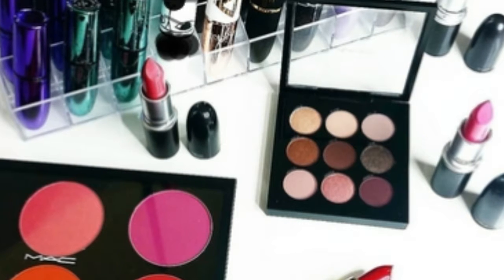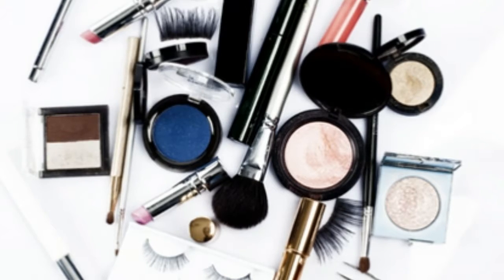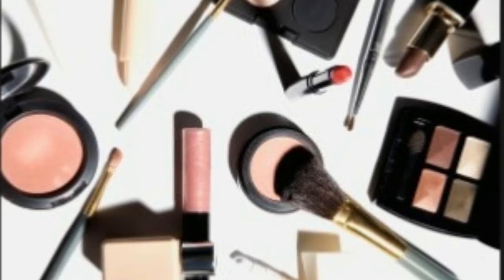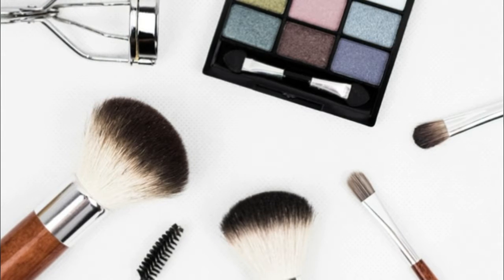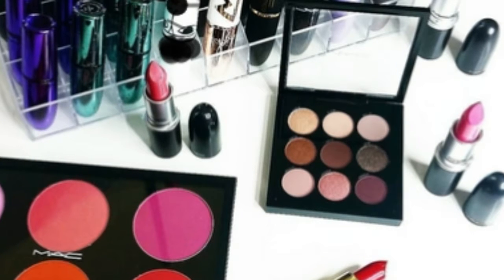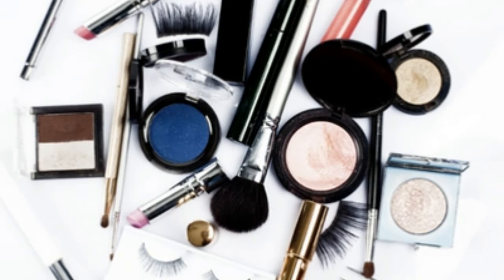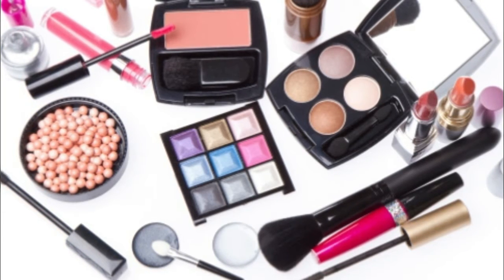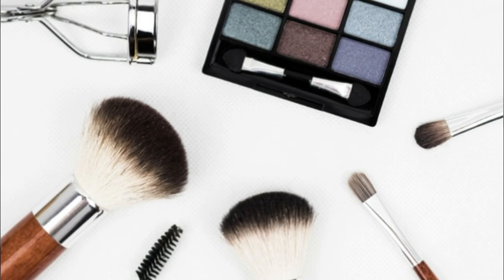How to Declutter Your Beauty Stash, According to a Makeup Artist